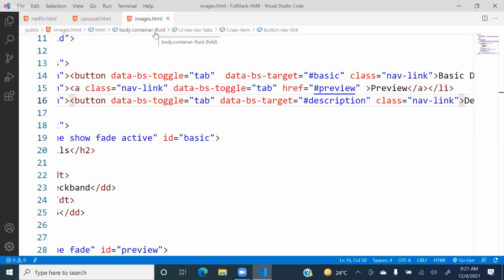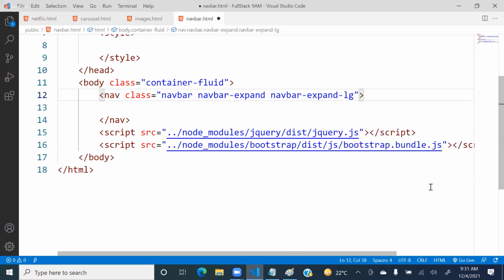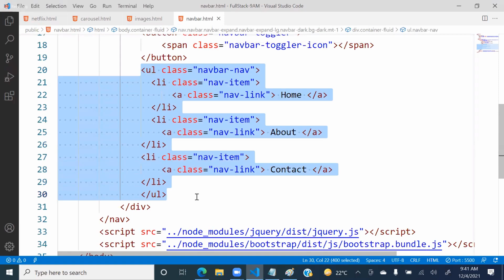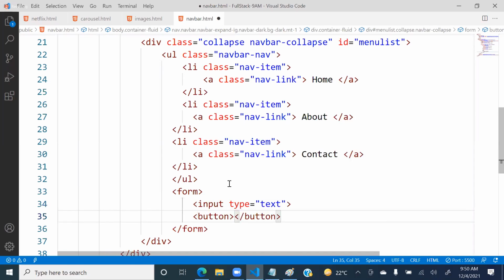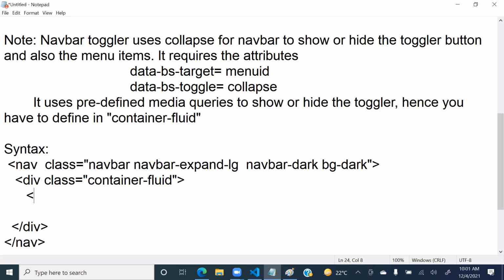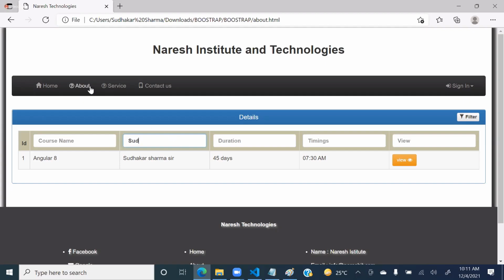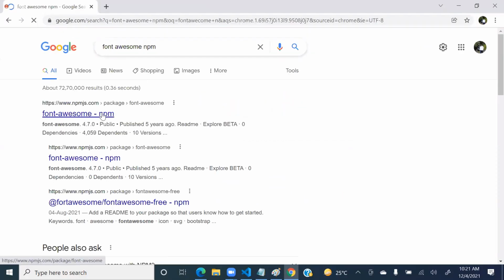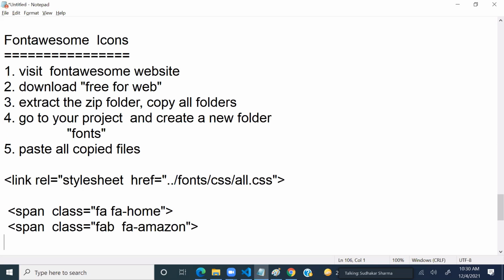Day 41 HTML,CSS and JS by Sudhakar Sharma